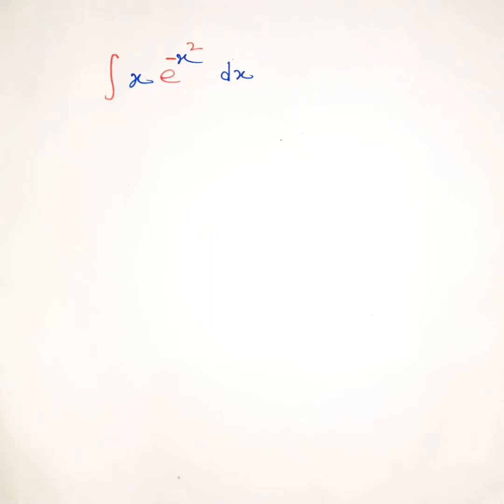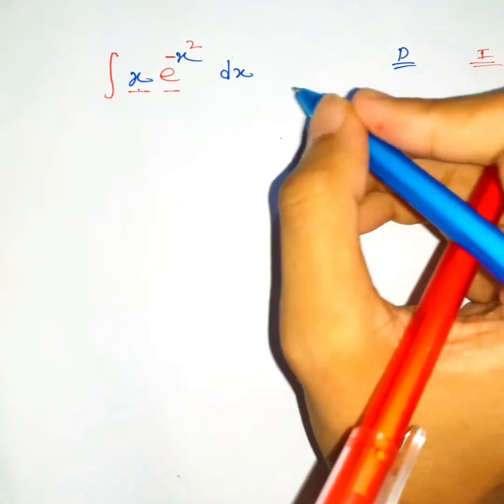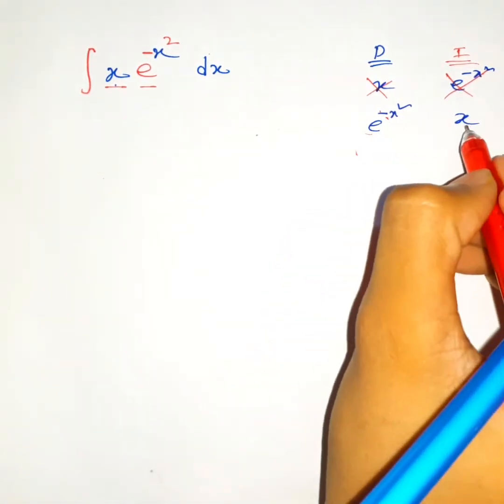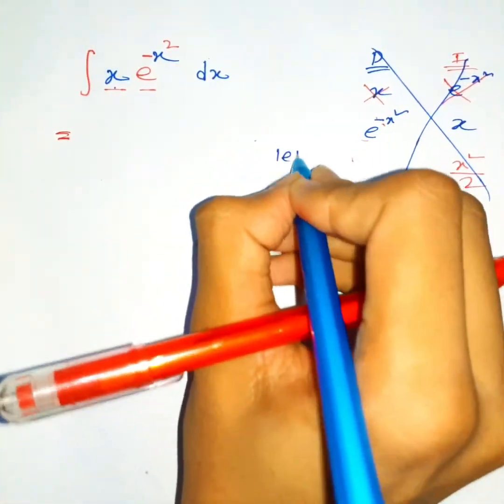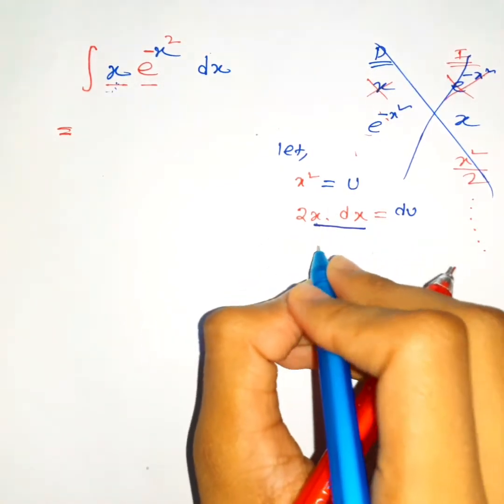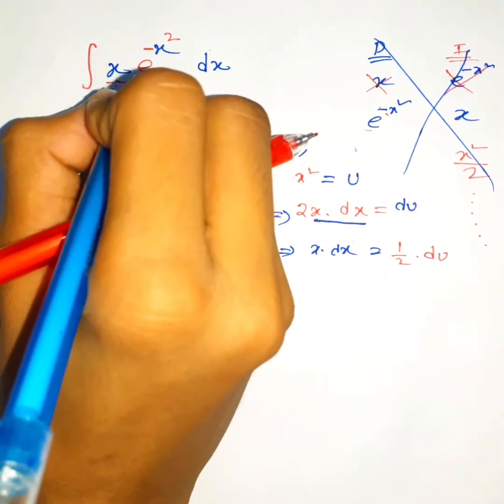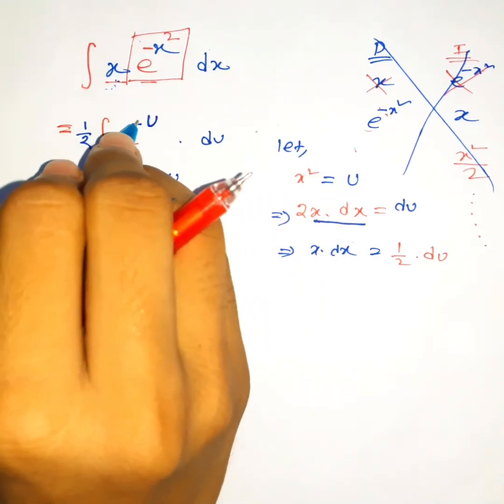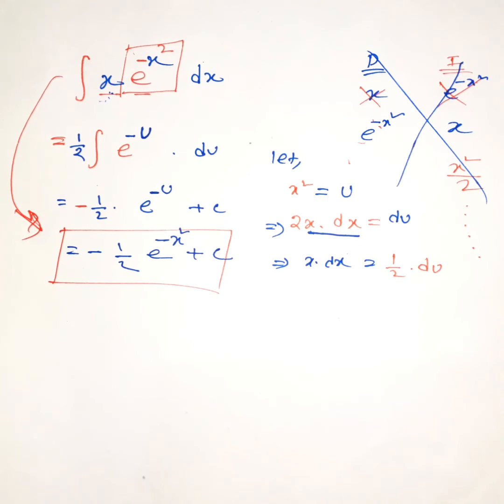Integration of xe^x || D-I or u sub?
Integral of xe^x² dx or integration of xe^-x²dx
Is one of the simplest example for beginners of u-sub integration...
By parts rule won't gonna work here...